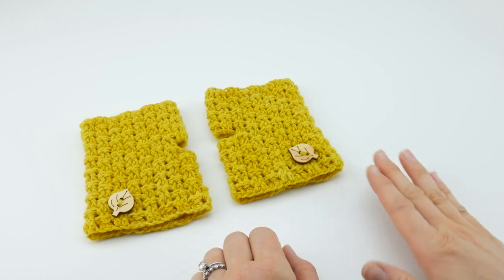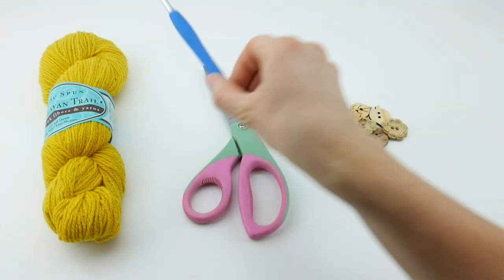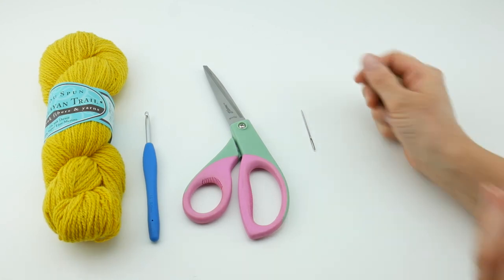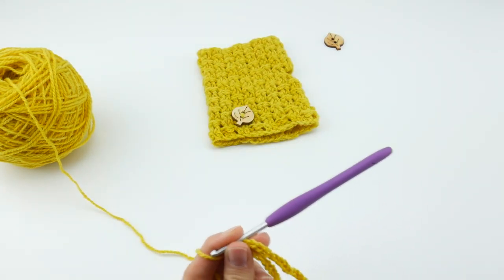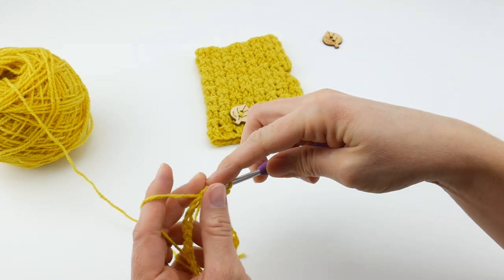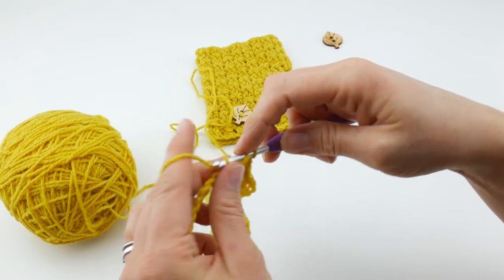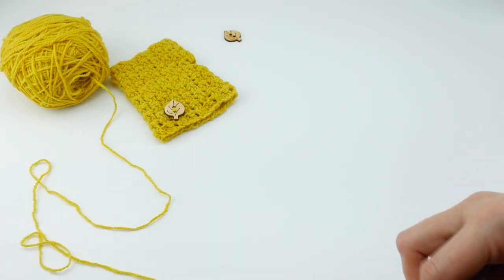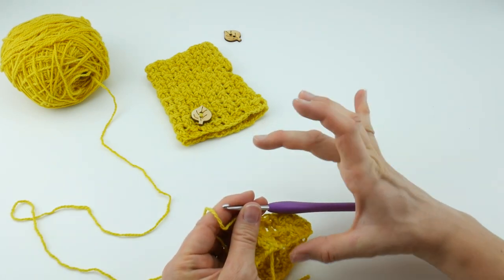How To Crochet the Autumn Glow Fingerless Mitts, Episode 339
Learn how to crochet the Autumn Glow Fingerless Mitts with this easy tutorial!